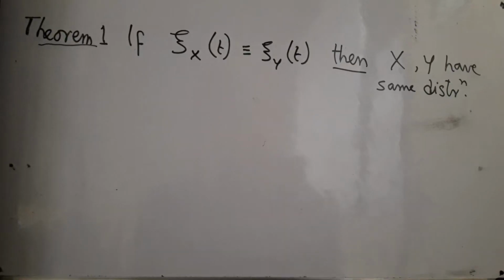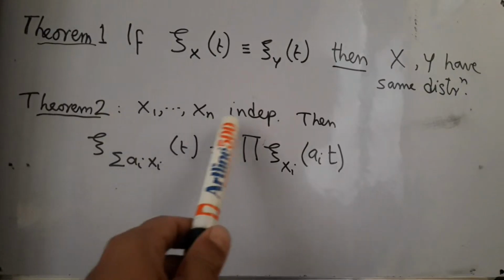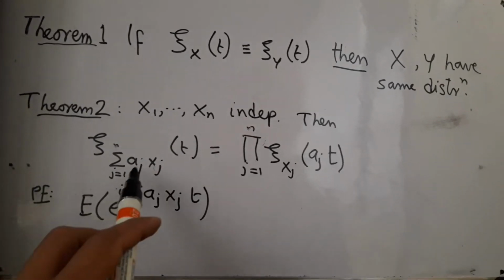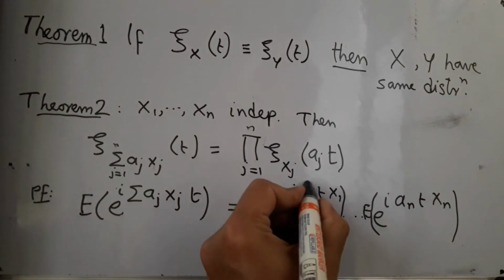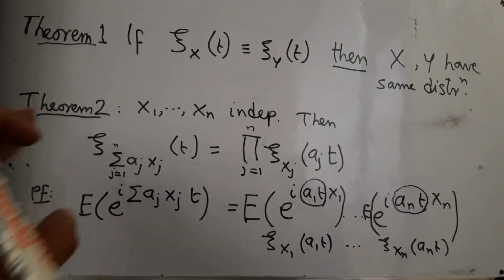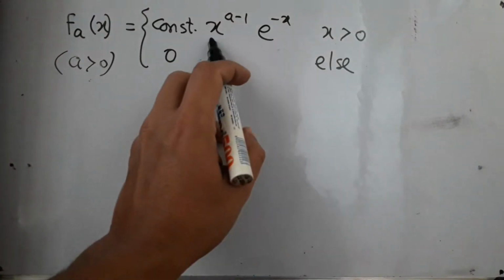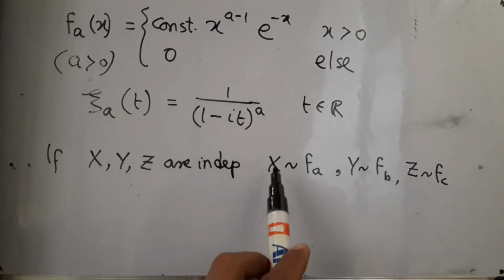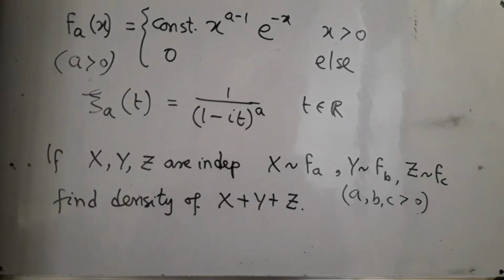c3p12: Properties of characteristic functions